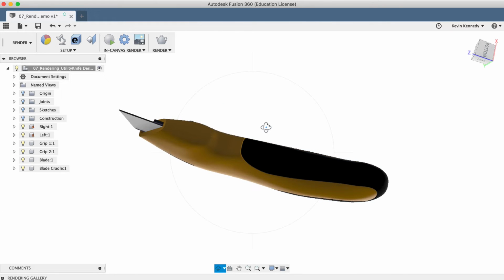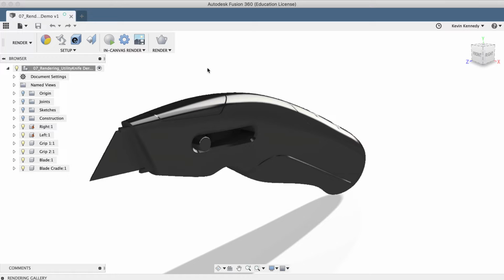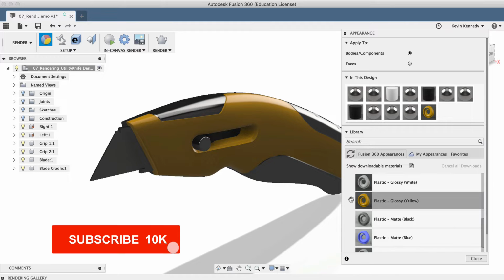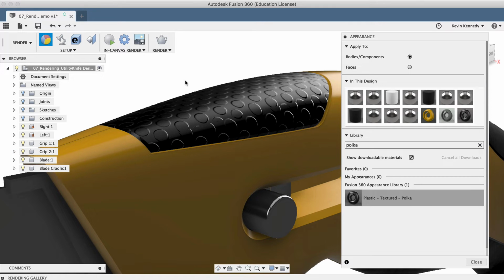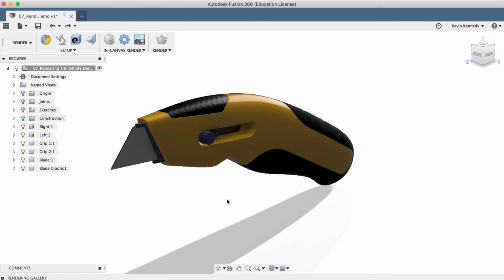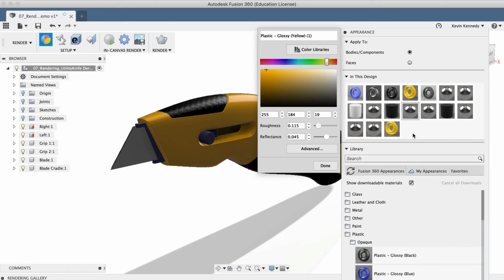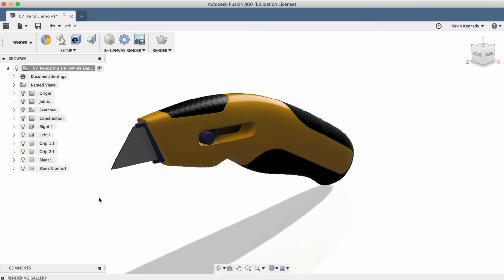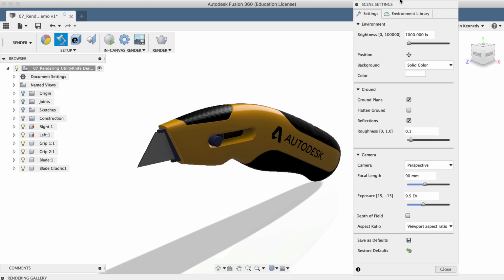How to use the Fusion 360 Render Workspace (Part 1) - Learn Autodesk Fusion 360 in 30 Days: Day #28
How to use the Fusion 360 Render Workspace (Part 1) // Welcome to Day #28 of Learn Fusion 360 in 30 days. By the end of this tutorial, you’ll be able to set up a product to render in Fusion 360’s Render Workspace.

We’ll take a look at how to apply appearances and physical materials, how to apply decals, and how to create custom appearances.

[Making CAD education accessible]
2.

TUTORIAL RESOURCES
1. Demo Files & Reference Images
2. 10 Tips to make Photorealistic Renderings ➞
3. Checklist for F360 beginners

USA

TIMESTAMPS
0:00 - Rendering in Fusion 360 for Beginners
0:34 - Getting the sample file
1:26 - Switching to the render workspace
2:06 - Adding appearances to the model
6:53 - Editing an appearance
8:07 - Unassign and delete appearances
8:48 - Understanding physical materials (different than appearances)
10:17 - Adding a decal
11:30 - Next steps (Part 2)